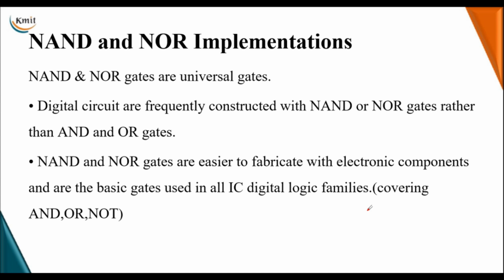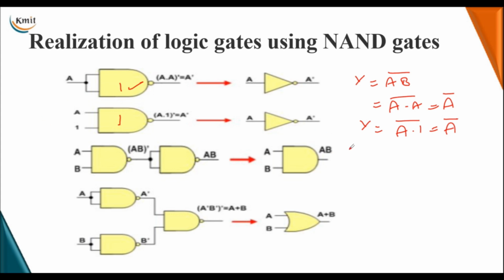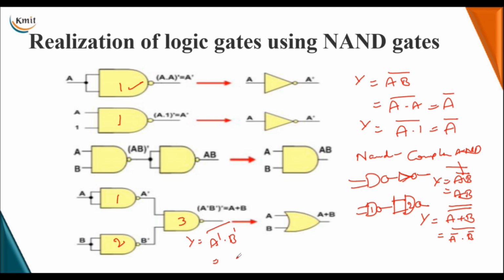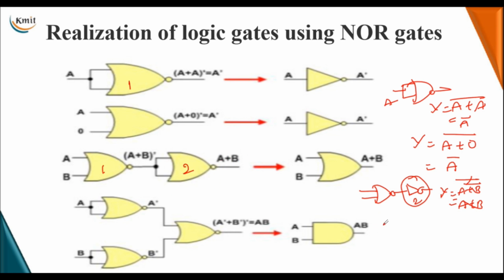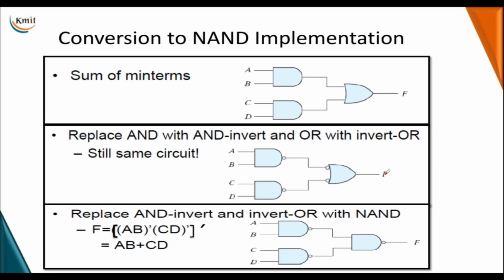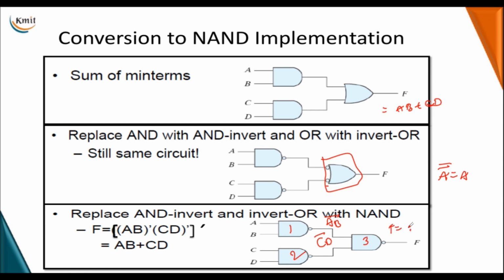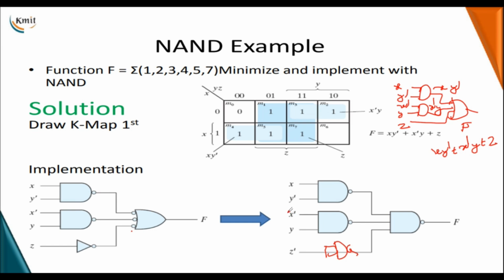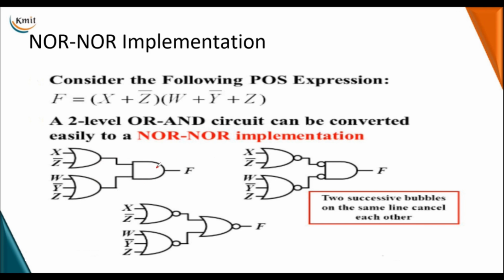UNIT -2_NAND AND NOR IMPLEMENTATION